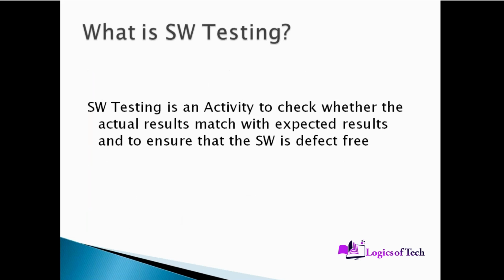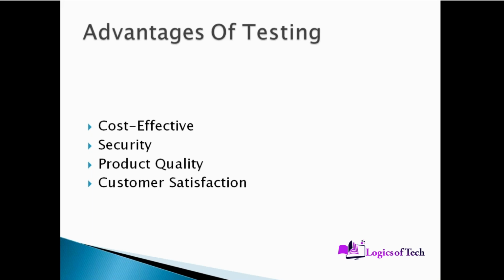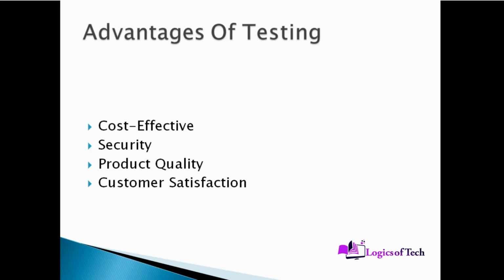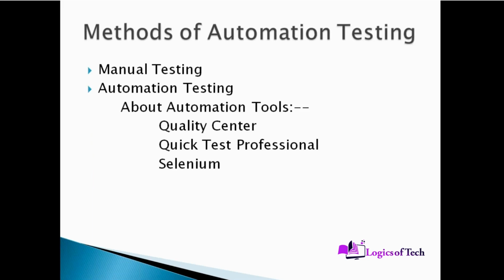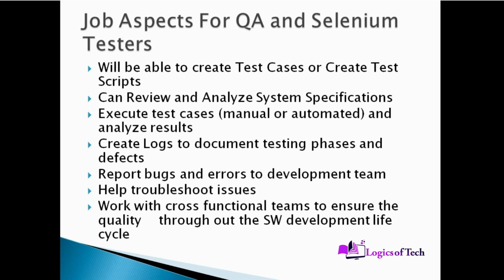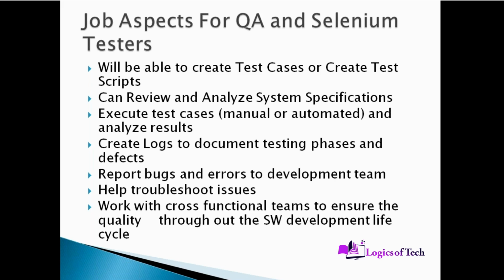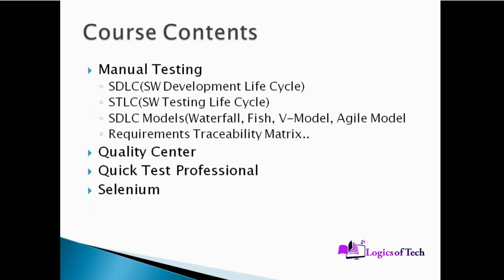Qa and Selenium overview | Logics of tech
Welcome to the World of Virtual Learning and Placement. @LogicsofTech
Logics of Tech is a fast-evolving exclusive technology training company operating from the United Kingdom and India, primarily aims to provide leadership in the effective delivery of instructor-led technology training in online mode backed by expertise & experience of a rich pool of trainers across a wide spectrum of training programs in various domains.

“Logics of Tech is an initiative of Learning & Development professionals with over two decades of expertise in Technology Training, Higher Education and Software Development.”
selenium testing software automation Qa Level up your automation testing skills with Selenium! This video dives deep into Automation Testing, a powerful technique for optimizing your automation tests. We'll cover the benefits, practical application, and best practices. This video is geared towards experienced testers looking to enhance their automation expertise.